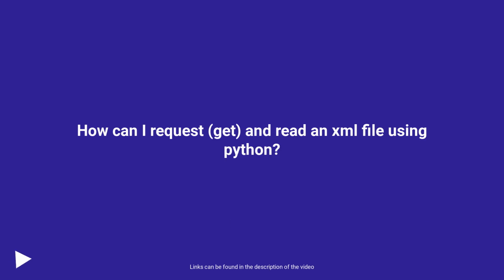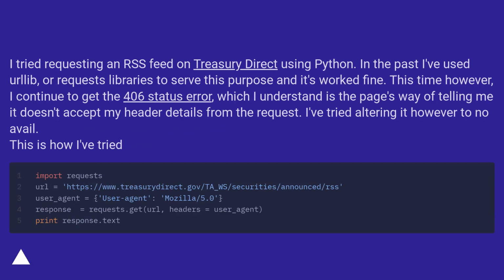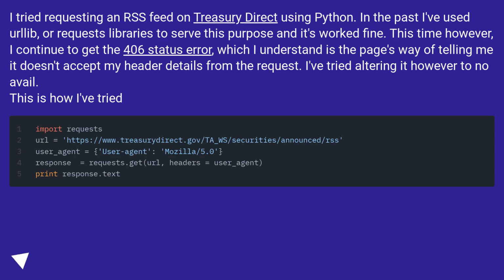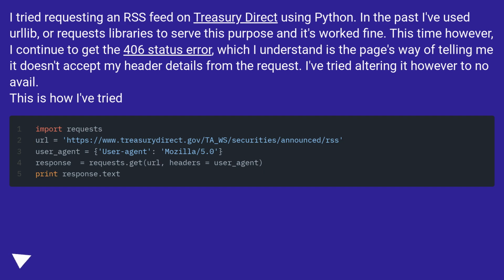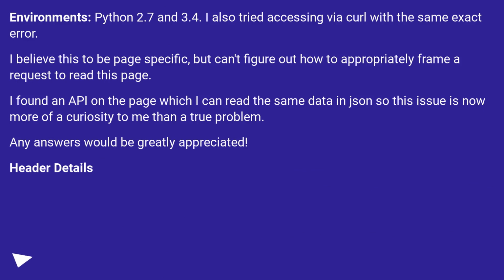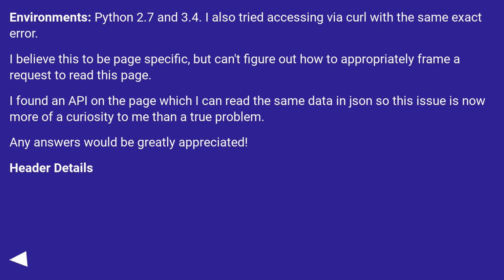How can I request (get) and read an xml file using python?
Chapters
00:00 Question
01:32 Accepted answer (Score 6)
01:49 Thank you